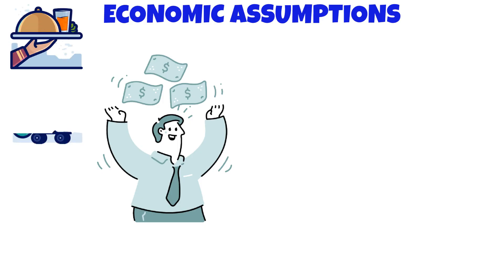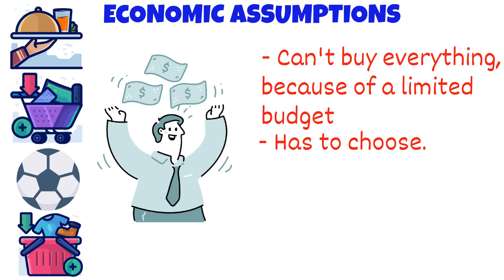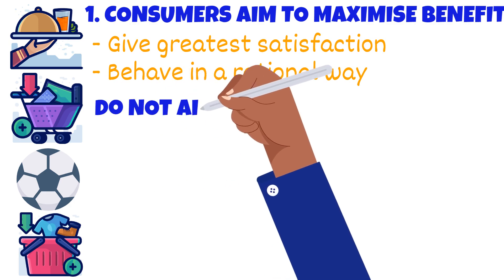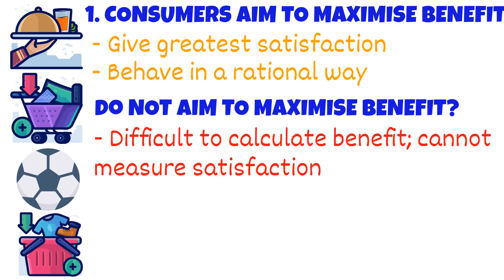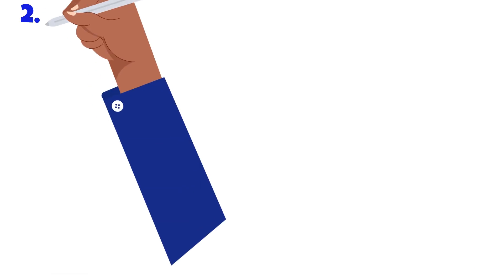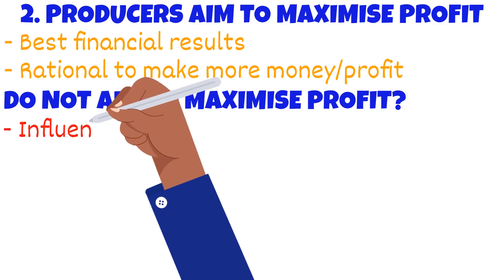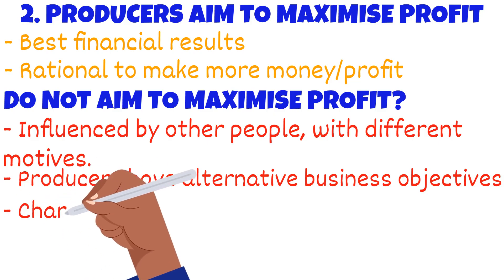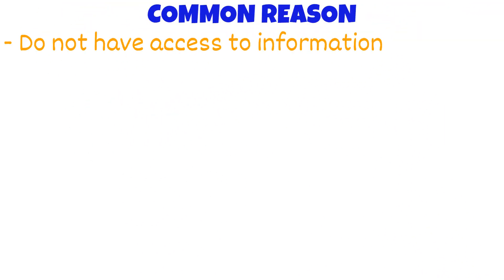Economic Assumptions | iGCSE Economics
- Rational Behaviour
- Consumers aim to maximise benefit
- Producers aim to maximise profit
- Why these assumptions are not always followed

This lesson follows Edexcel Pearson's iGCSE Economics Qualification.